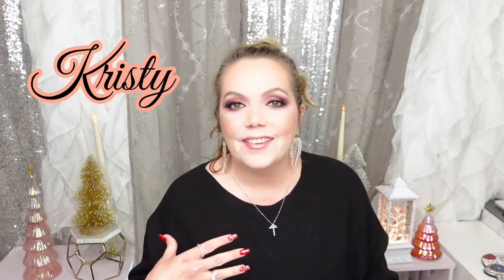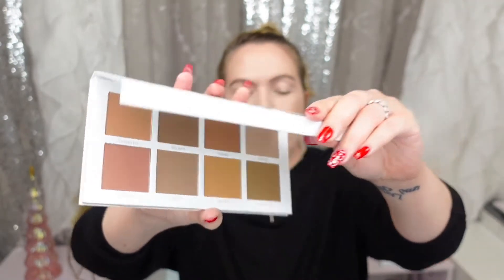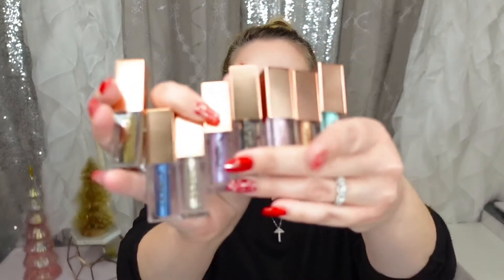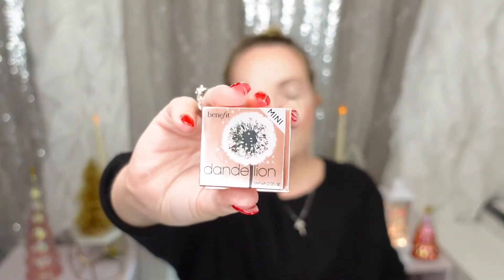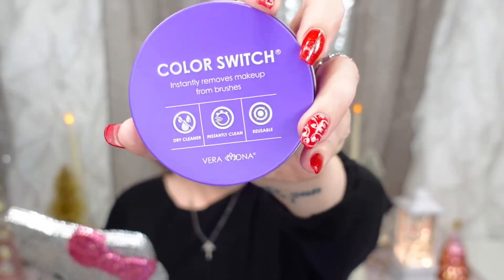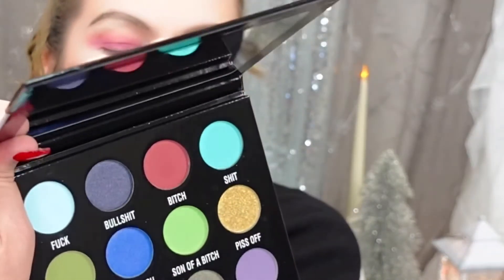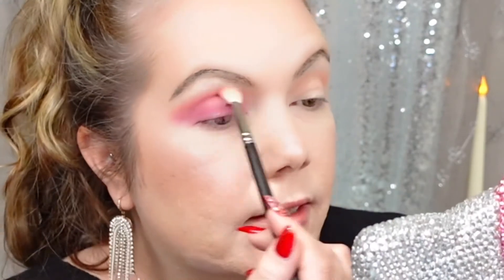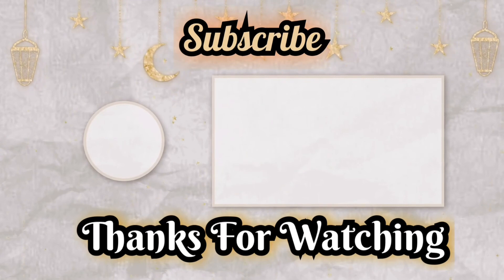WHAT I GOT FOR CHRISTMAS 2020 | Makeup Tutorial | GRWM | First Impressions 2020!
Wanna see what I got for Christmas and grwm? In this video I share most everything I got for Christmas 2020 (makeup mainly) 😁 Also I will show you some fun beauty tips in this makeup tutorial, playing with all this fun NEW makeup! So join me in this fun, chatty GRWM and welcome in the New Year... hello 2021!

💎HKhandkrafted Jewelry Etsy Store:

💎Earrings I wore in this video: Multi Rhinestone Chandelier earrings - $29.99 (Stunning)!!

⚜️Amazon Products Used & mentioned⚜️

🌀Vera Mona Color Switch brush cleaner

🌀Hello Kitty Rhinestone handheld mirror

🌀HonHey Handheld mini portable pink fan

🌀QiBest Diamond glow liquid metals/glitter eyeshadow set

💄Sephora Makeup Products used & mentioned

🔅Mini Benefit Dandelion highlighter

🔅Stila Magnificent Metals liquid shadows in (Perlina & Diamond Dust)

🔅ABH Amerezy eyeshadow palette

🔅Makeup by Mario - Master Metals eyeshadow palette

💄Scott Barnes - @scottbarnes.com

🔅Sculpting and Contour N*1 Palette

🔅Glowy & Showy N*1 highlighter palette

💄 Lillylashes.com

💄Peachyqueen.com

🔅Explicit eyeshadow palette- $16.99
🔅Sugar Skull 💀 palette no longer available (sorry).

Thanks for hanging out with me and watching! 😉